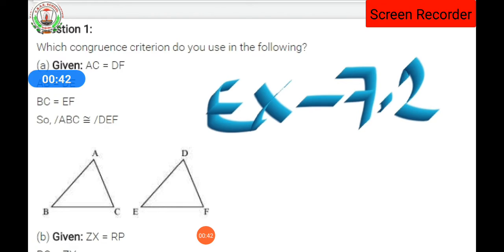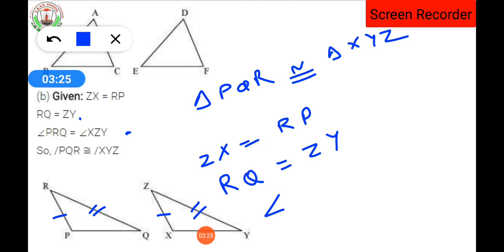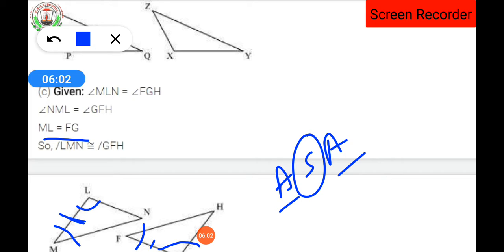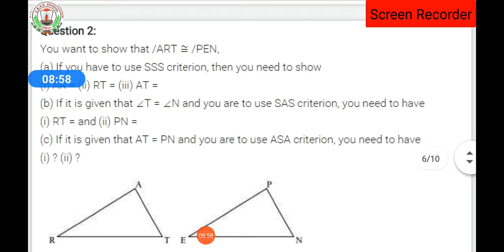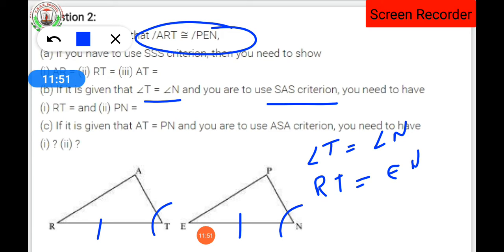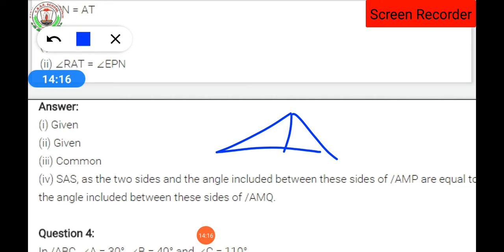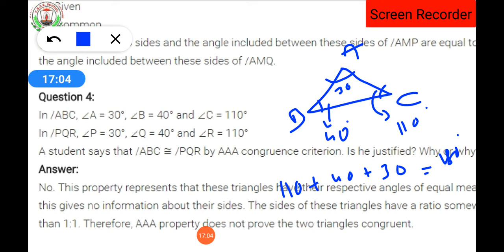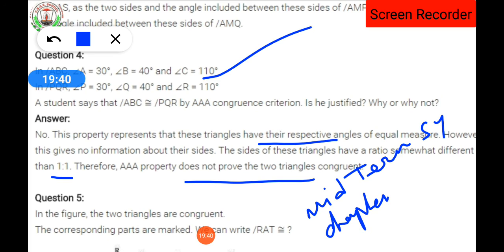17 Aug Class 7th Maths